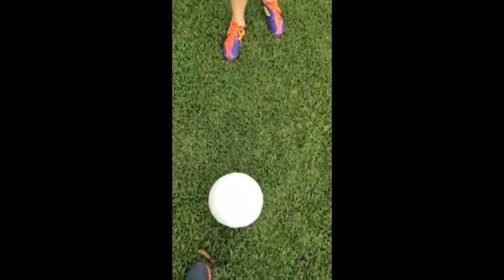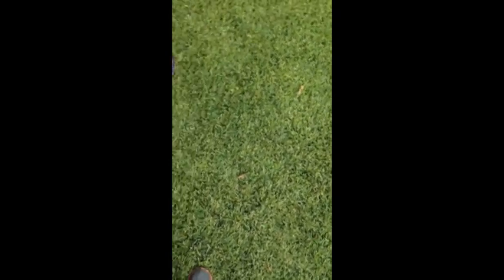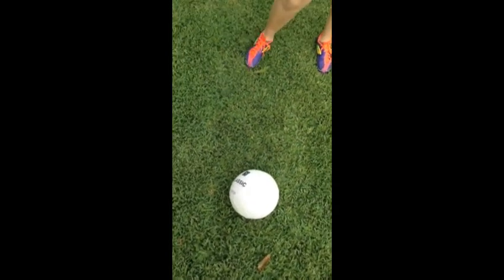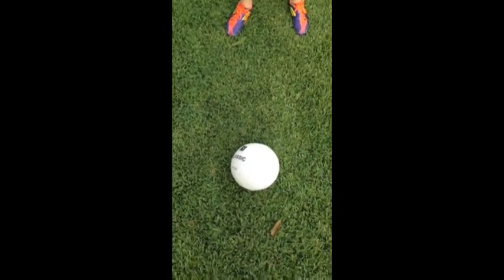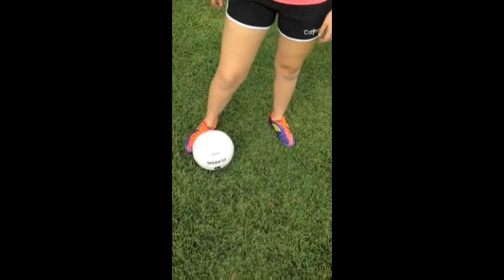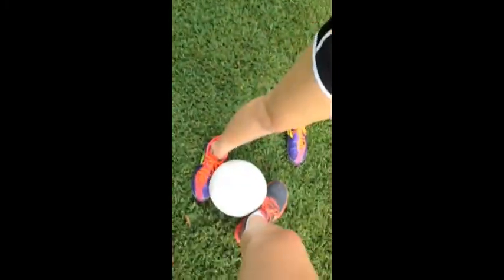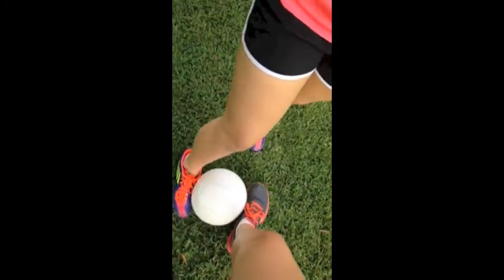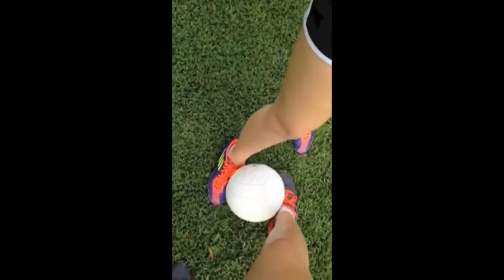Soccer 101 tackling